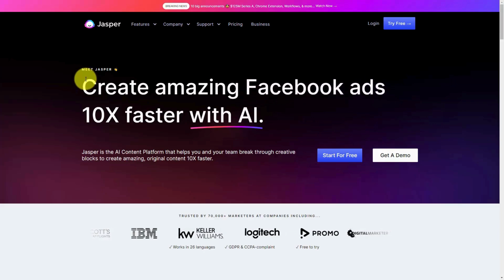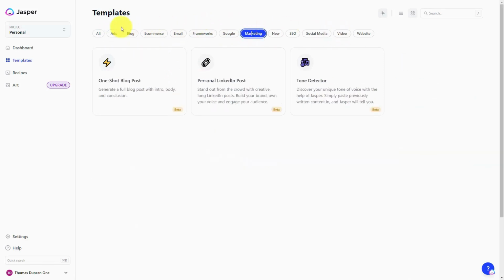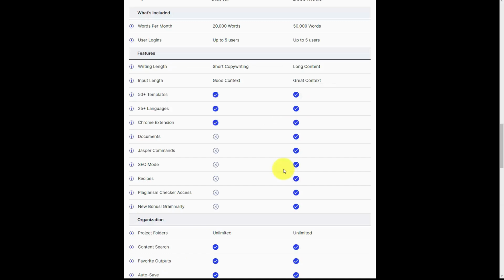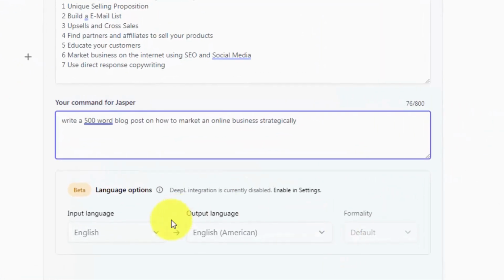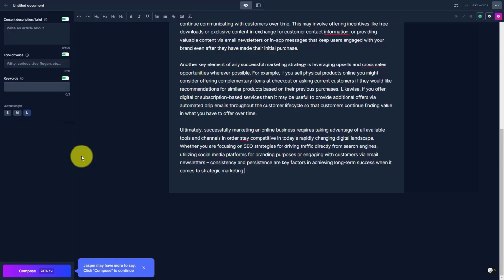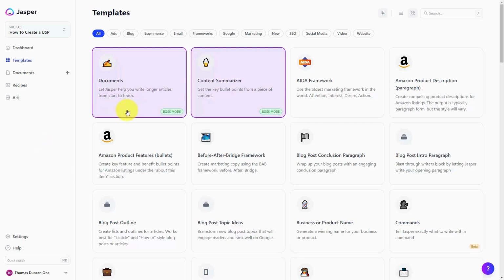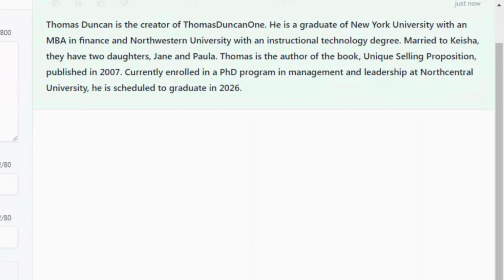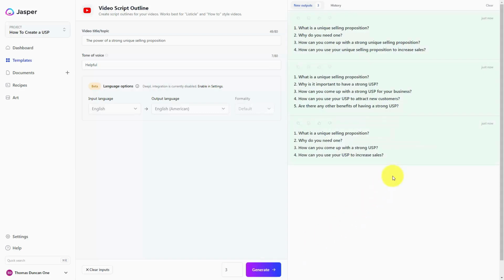A Step by Step Guide to Using Jasper AI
Are you struggling to keep up with the demands of content creation?

Jasper AI can be your hidden javelin! In this thorough video course, we'll take you from novice to boss, teaching you how to use Jasper AI to generate unique content, craft captivating copy, and increase your productivity!

Here's what you'll discover:
Generating AI Art: Unleash your inner artist with Jasper's mind-blowing AI Art Generator. Master parameters and create stunning visuals.

Unique Value Proposition: Discover how to create appealing value propositions that capture and convert audiences.

Creating your product: To fully utilize Jasper's Boss Mode, create your product.
And Much More: We'll cover more Jasper features and techniques to help you transform your content creation process.

By the end of this course, you'll be capable of:
The AI Art Generator allows you to create fascinating pictures.
Create appealing value offers to win over customers.
Boss Mode lets you create high-quality material in a fraction of the time.
Increase your productivity and meet your content creation goals.

This course is perfect for:
Content creators
Entrepreneurs
Marketers
Writers
Anyone looking to leverage AI for effective content creation

Enroll on sanjedu.com to explore more free courses!